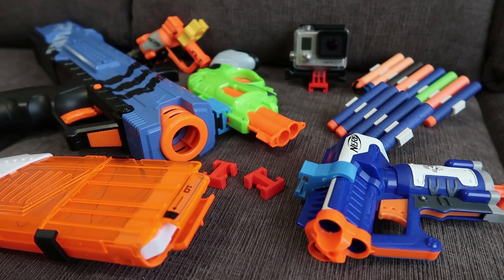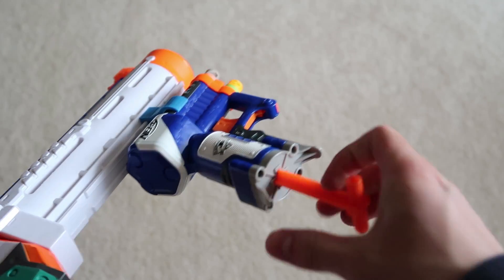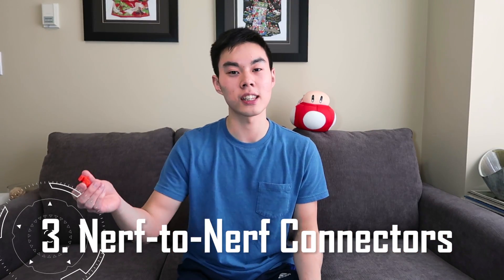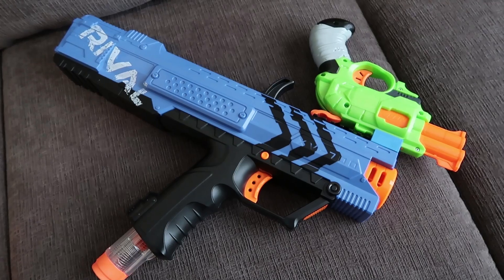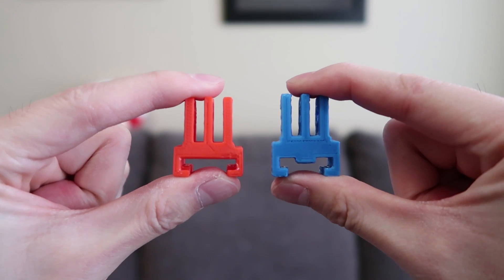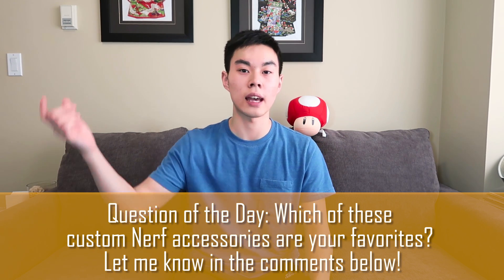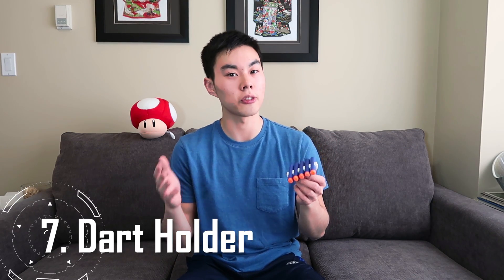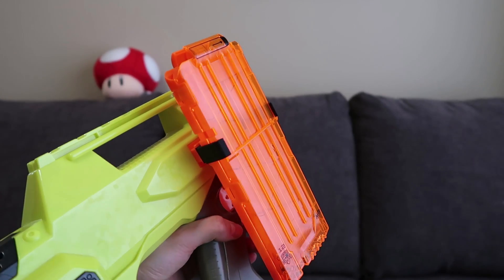8 USEFUL & PRACTICAL Custom NERF Accessories!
8 USEFUL & PRACTICAL Custom Nerf Accessories - products that haven’t been made or perfected by Nerf yet!

Fredlatesta100's custom Nerf accessories and attachments!

NEW 2017 Nerf Accustrike darts 24 pack
EKIND Waffle Darts 200 pack (green)
Tri Strike
Alpha Trooper Mission Kit
Tactical Rail Mount
18 dart clip
Klaw Hatcher 2 pack
Blue Rival mask